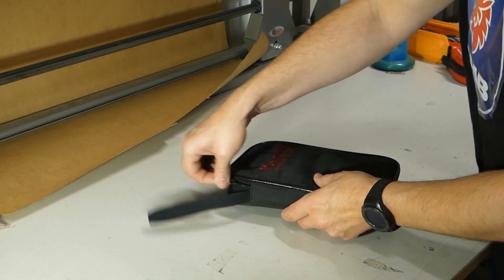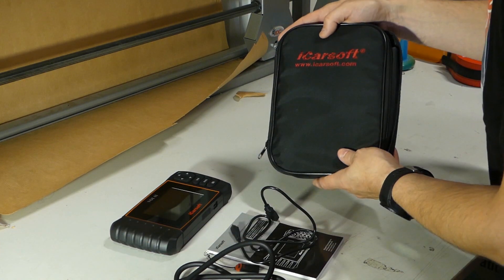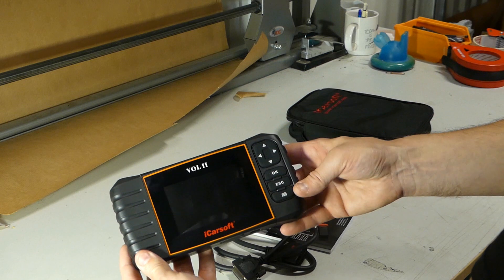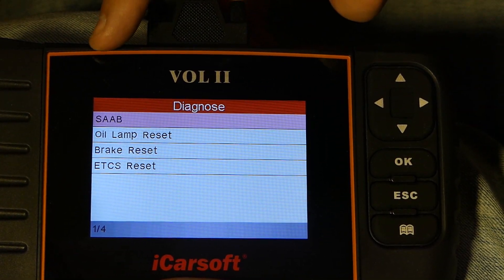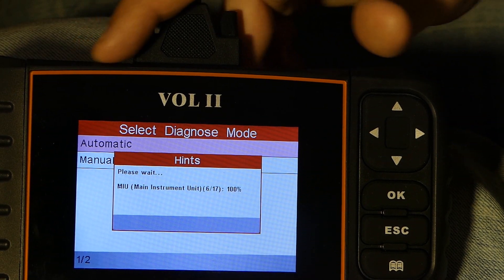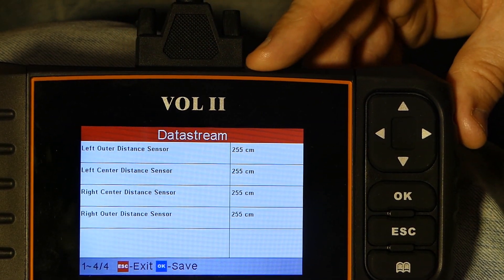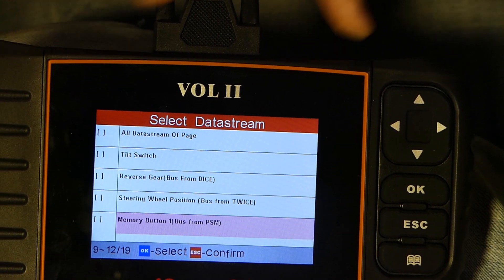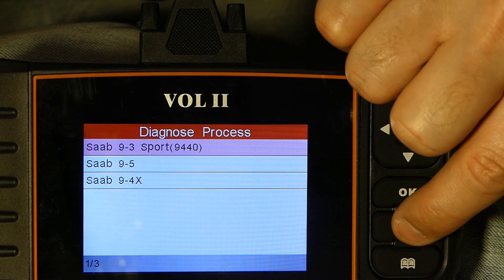Is the iCarsoft Diagnostic Tool VOL II any good for the SAAB 9-5 Old Generation? [EP01]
Hey Guys,

Today we're taking a look at the iCarsoft VOL II for SAAB/VOLVO. It's a diagnostic tool specific for these brands. It has the possibility of diagnosing much more than a cheap OBD2 dongle or any other cheap instrument with a display. It will show you all you need to know and you can also take a look at all the different parameters that the car transmits, such as temperatures, parking sensor distance, speed and much more. This is a good alternative to the Tech2 if you don't need to divorce or marry any modules in the car or have to make adjustments. Enjoy!